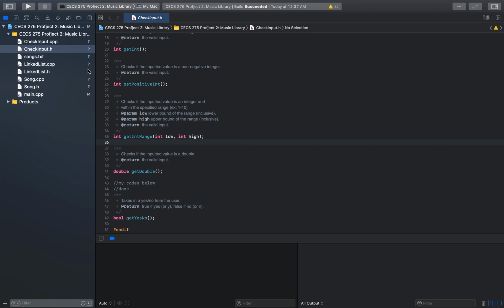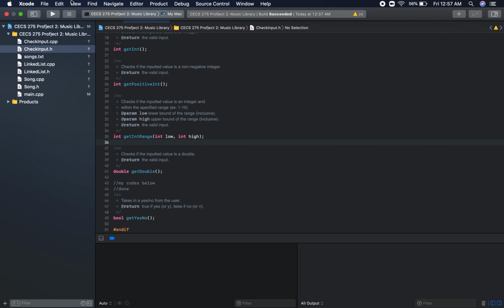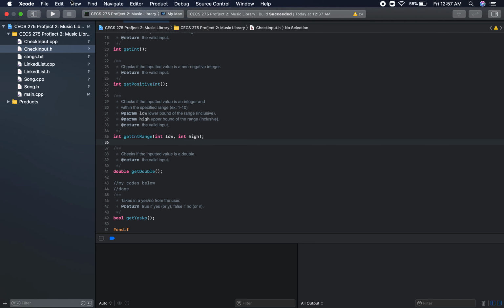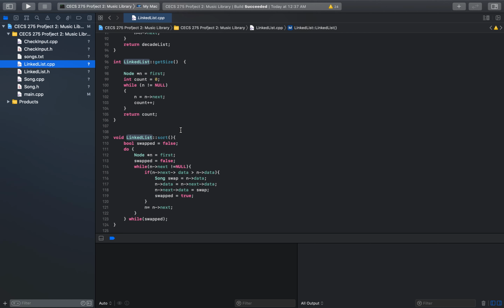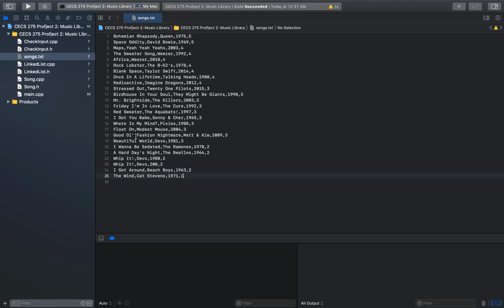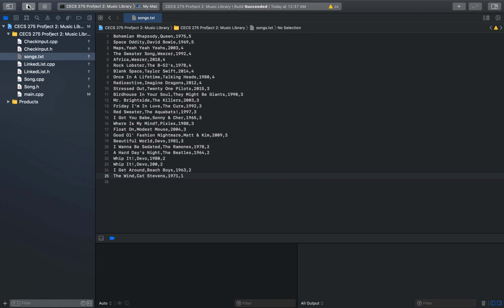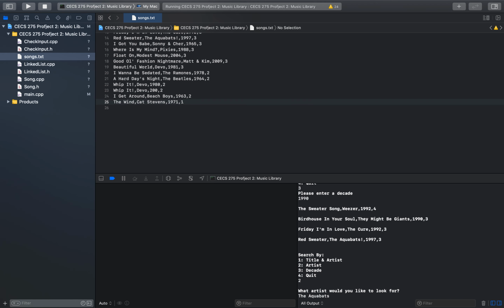C++: Music Library